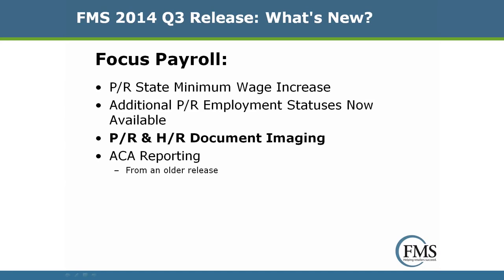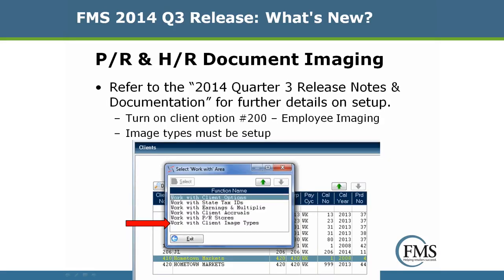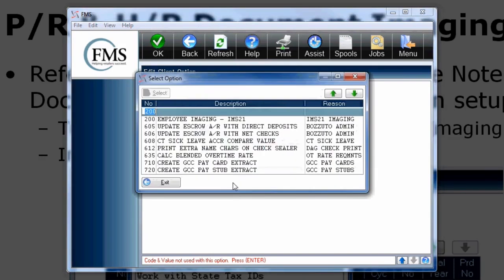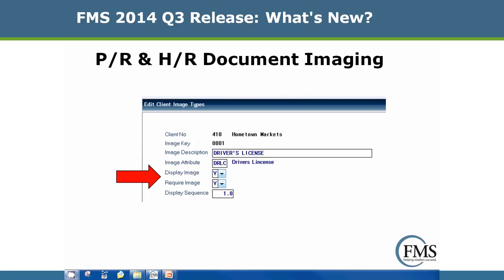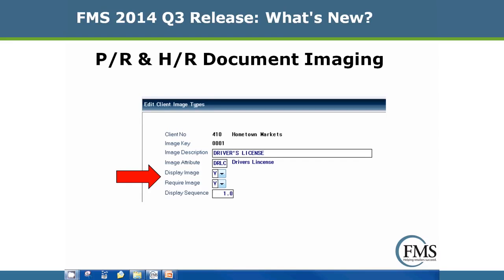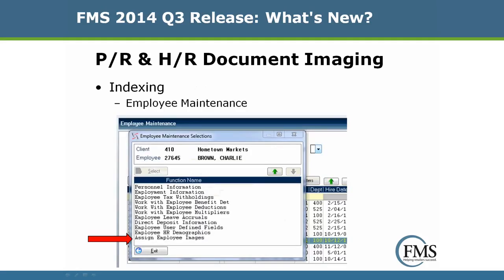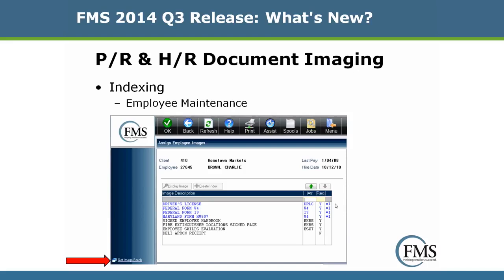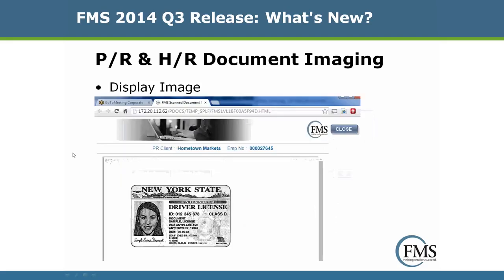FMS 2014 Q3 Release Payroll & Human Resources Document Imaging Focus Payroll